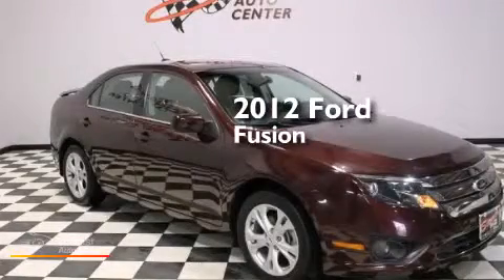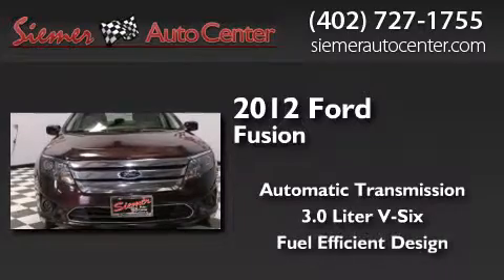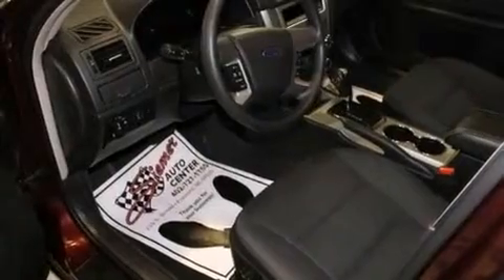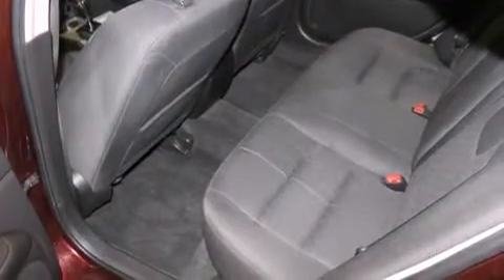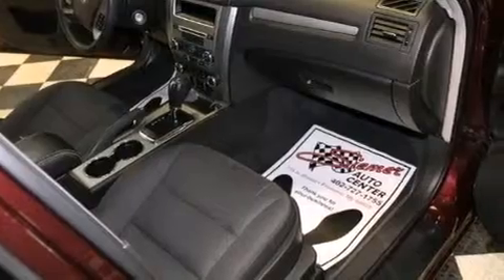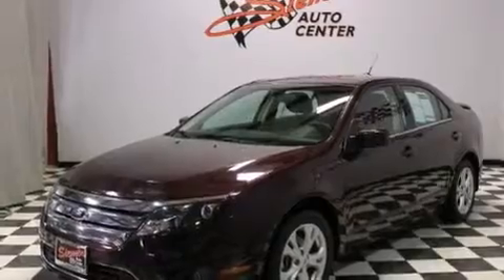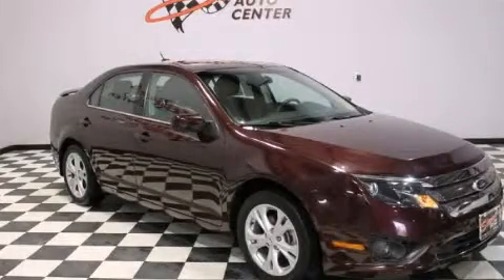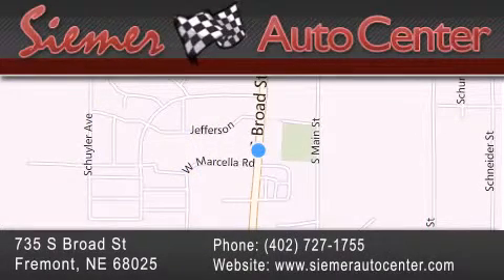Preowned 2012 Ford Fusion Fremont NE 68025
We have been honored to serve the Fremont NE area , we promise that your experience at our dealership will exceed your expectations ! Year : 2012 Make : Ford Model : Fusion Engine : 3.0L V6 Cylinder Engine Trans . : Automatic Exterior : Red Miles : 62,019 Interior : Gray Stock : P1696 Siemer Auto Center 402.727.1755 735 S. Broad St Fremont , NE 68025